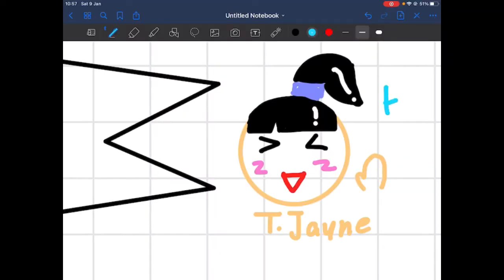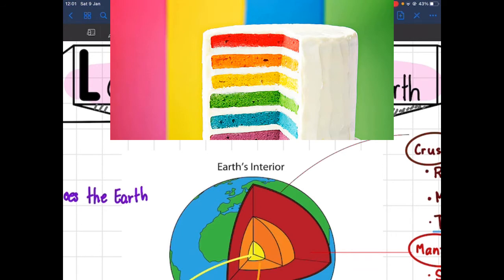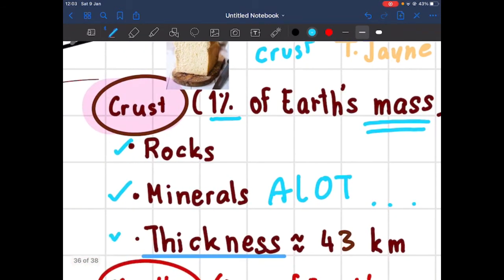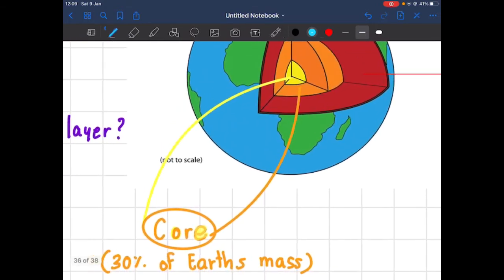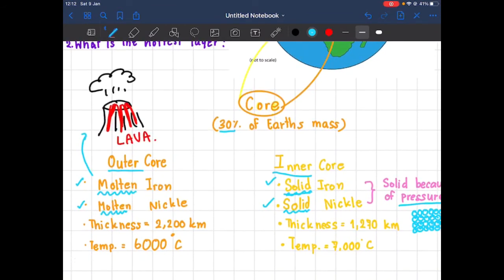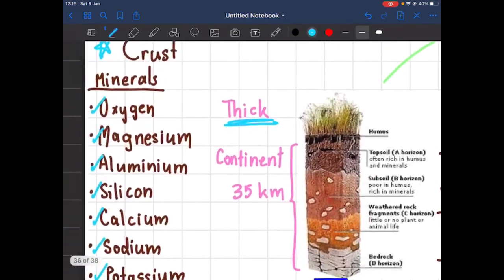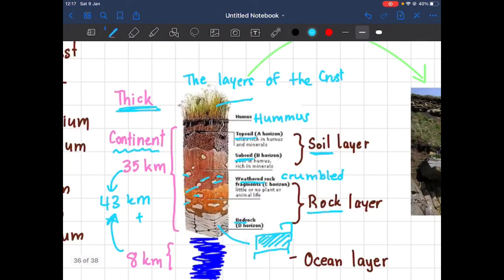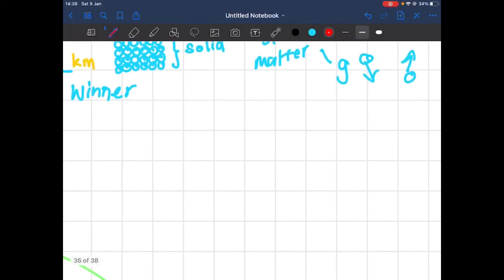Earth's Layer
Mathayom 2 Science
Topic: The Earth's Layer

มีคำศัพท์ให้จำกันหน้าแรกนะ จะได้ฟังวีดีโอแล้วเข้าใจมากขึ้น